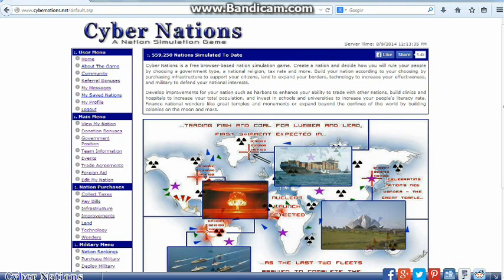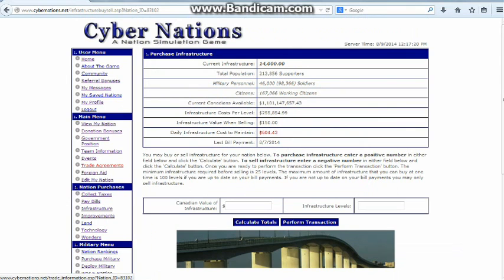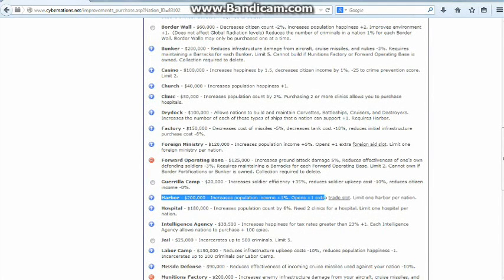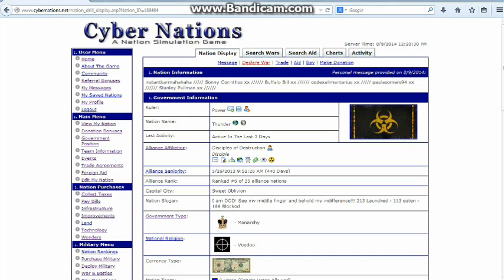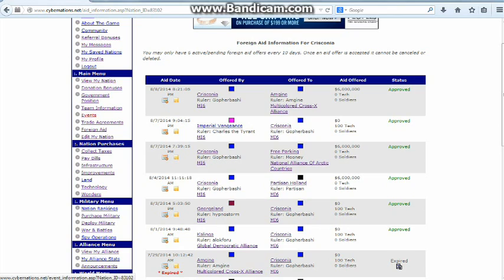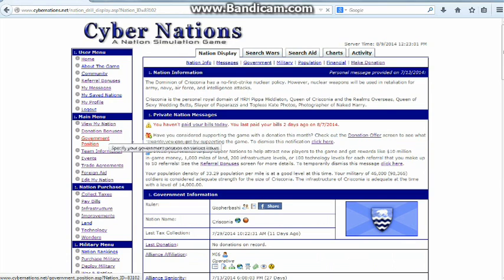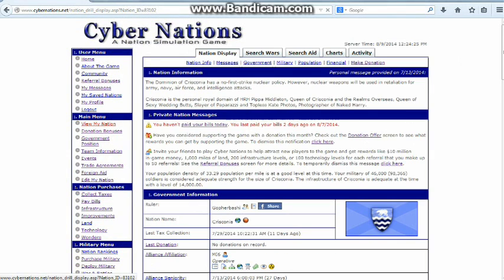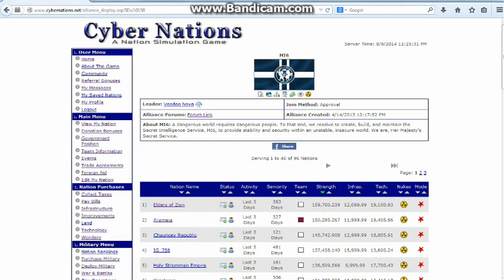Cybernations Intro Guide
Links:
cybernations.net

Cyber Nations is a free persistent browser-based nation simulation game. Create a nation and decide how you will rule your people by choosing a government type, a national religion, tax rate and more. Build your nation according to your choosing by purchasing infrastructure to support your citizens, land to expand your borders, technology to increase your effectiveness, and military to defend your national interests.

Develop improvements for your nation such as harbors to enhance your ability to trade with other nations, build clinics and hospitals to increase your total population, and invest in schools and universities to increase your people's literacy rate. Finance national wonders like great temples and monuments for your citizens to marvel at, develop movie industries to increase your population's happiness, or expand beyond the confines of this world by building colonies on the moon and mars to open up rich opportunities for your nation. It's all up to you. How will you rule your nation?